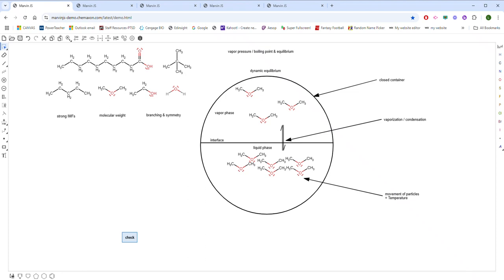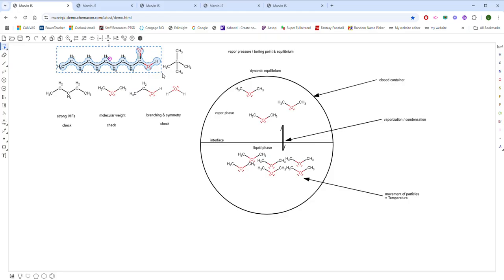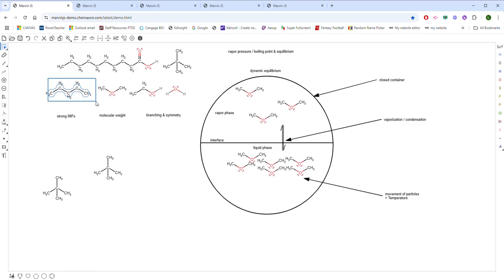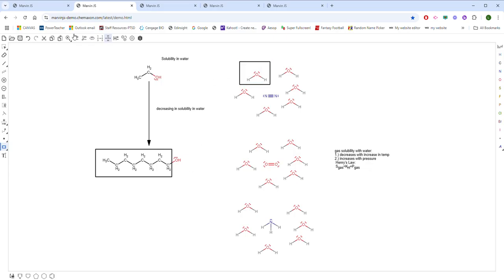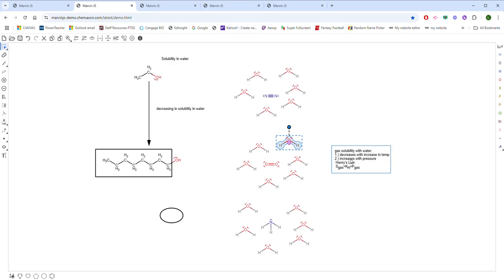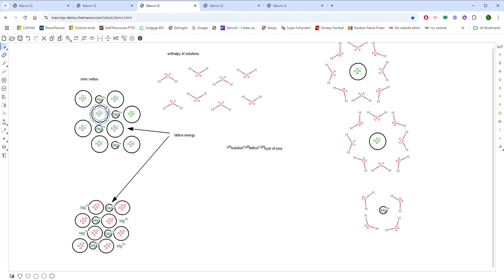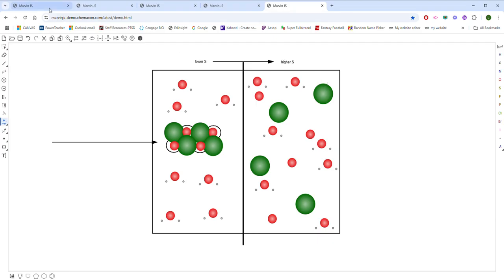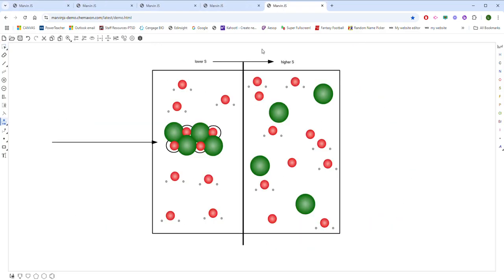Unit 13-vapor pressure & representations of solutions